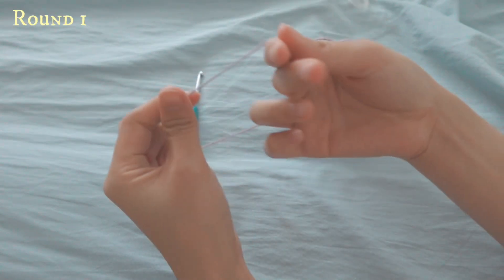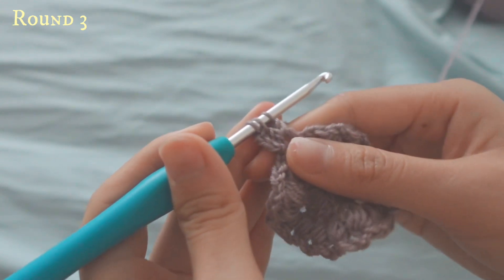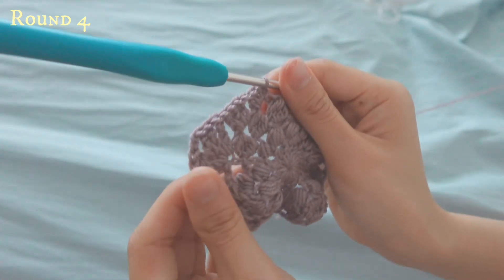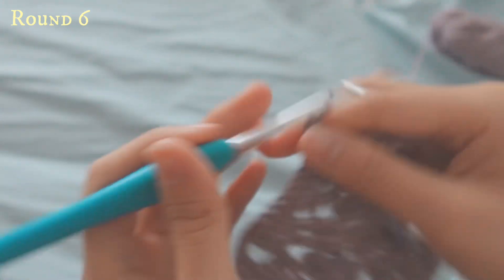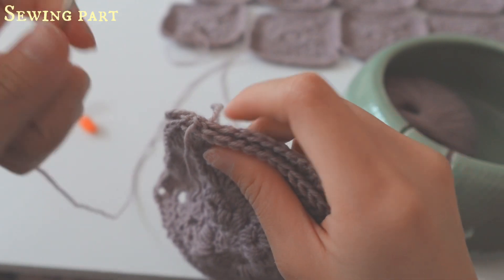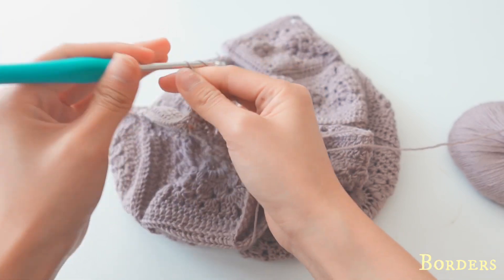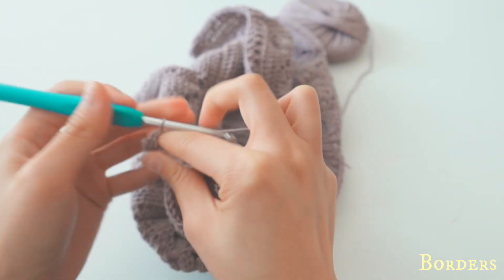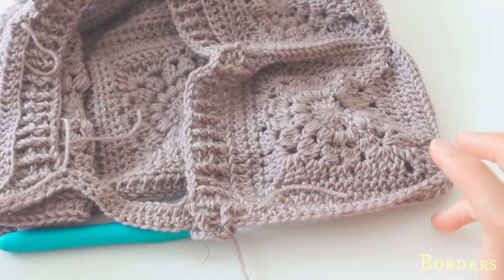Crochet sunburst balaclava tutorial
Hi peeps! This video took a while as it is my first time filming a tutorial! Tried soo hard to make it is high quality as possible but apologies for the background noises :( Hope that I can get a mic in the future to enhance future tutorials but nonetheless here is my first crochet tutorial!
Soo happy to create and design this piece and I love wearing it specially in autumn to add some colour into my outfit!
Also it is recommended to go to other more tutorials for the stitches I have mentioned in this video for accuracy!

Let me know what you all think and if you are making please do share your results hehe

4mm hook
Around 500g yarn
Darning needle
Scissors
Measuring tape

Ins: edwinaxwl

Intro 00:00-00:08
Granny square 00:08-16:40
Sewing part 16:40-23:35
Border part 23:35-34:19
Measurements & Outro 34:19-34:25